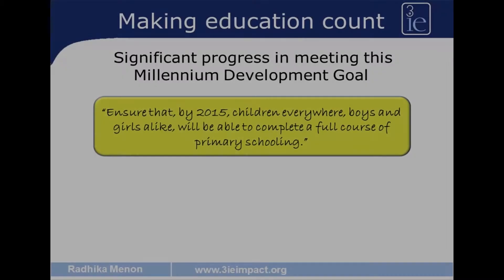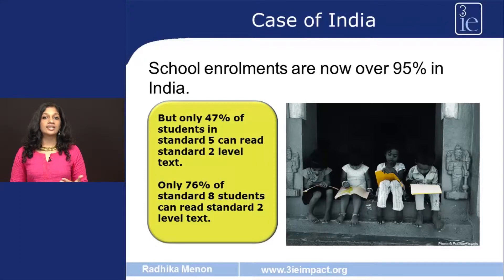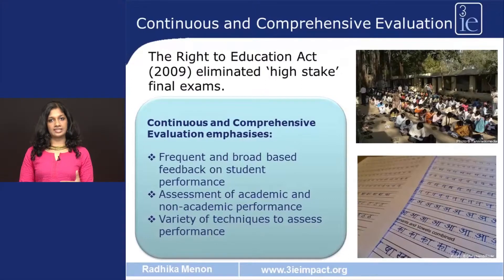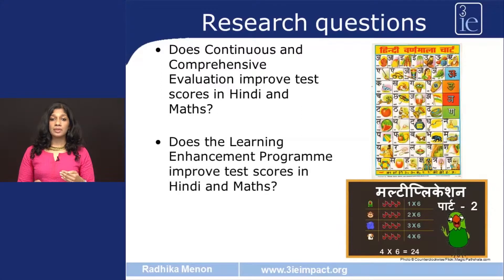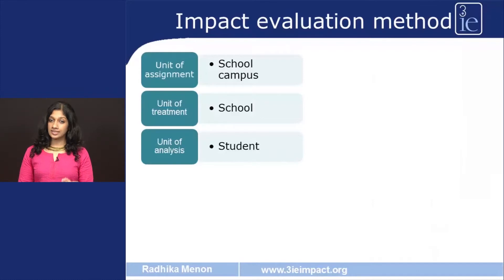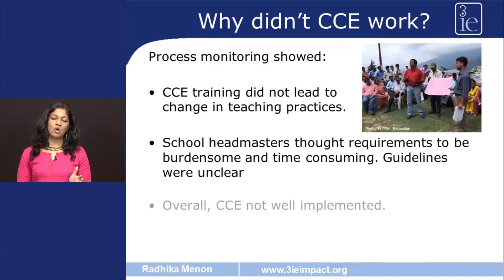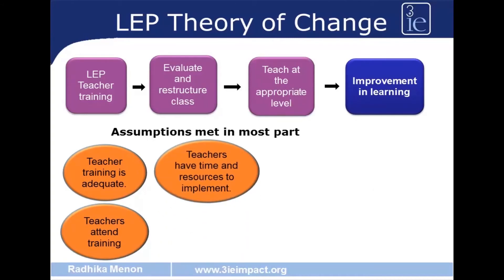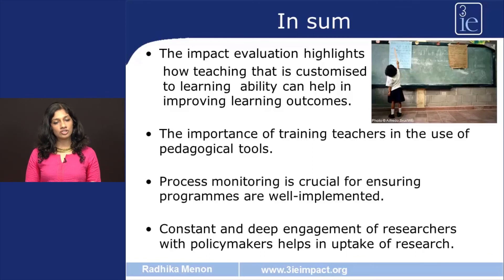Evaluating the impact of an education programme | Radhika Menon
Many education programmes have helped in increasing the enrolment and attendance of children in schools but there is less evidence on what works in improving learning. In this video, Radhika Menon uses an example from India to show how impact evaluation can provide rigorous evidence on what works in improving child learning.
Speaker: Radhika Menon, senior policy and advocacy officer, 3ie